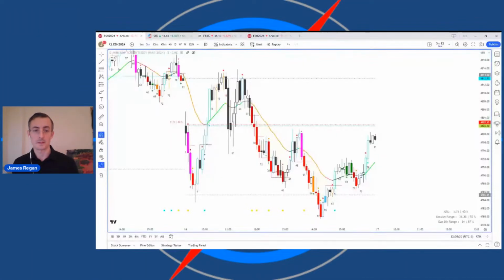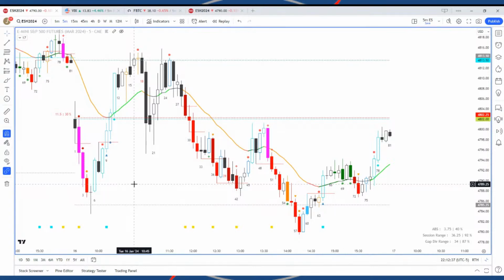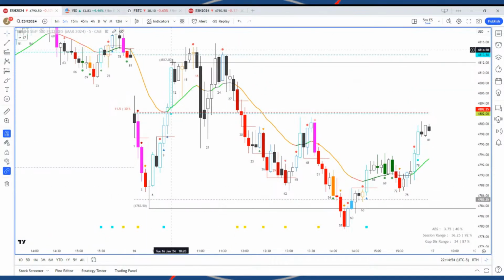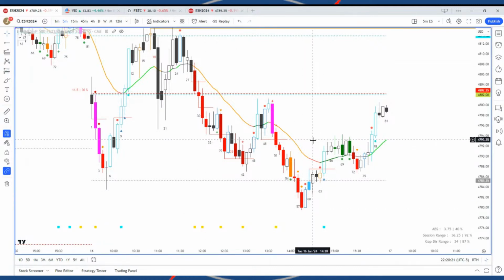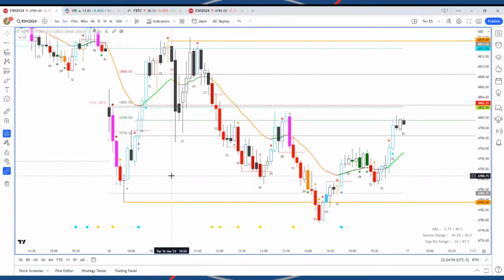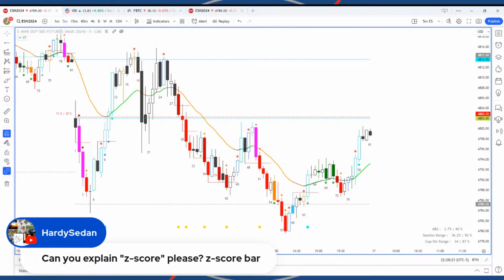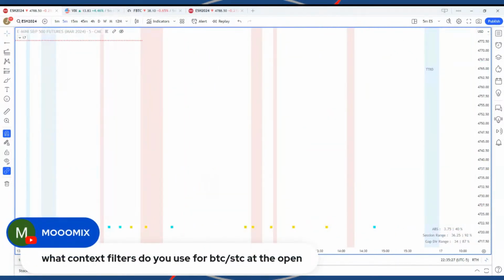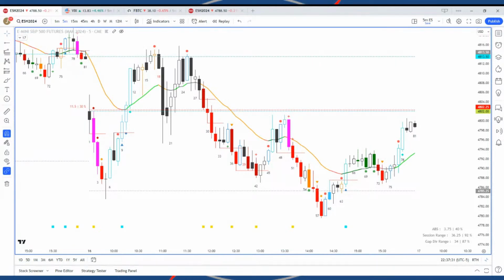Context Filters for System Development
Context is the primary filter that determines whether a signal should be taken and in which direction. Today we will discuss how to frame your thinking in order to remain on the high-probability side of the market.